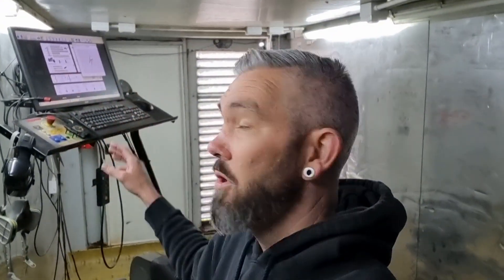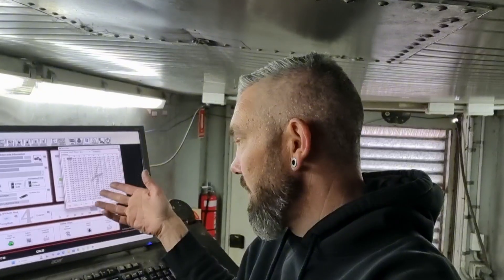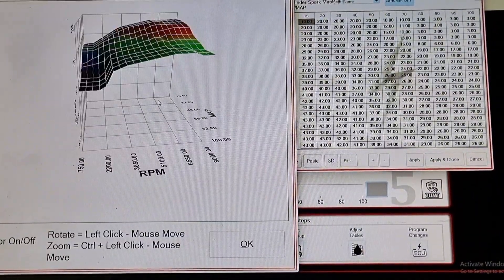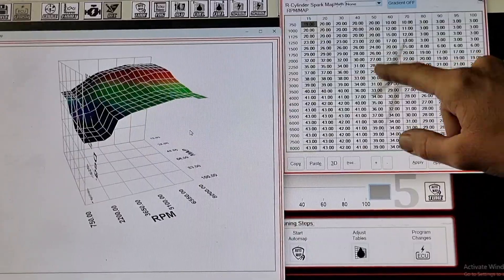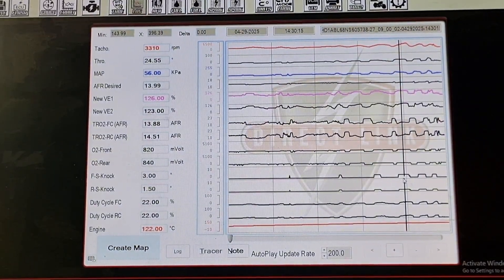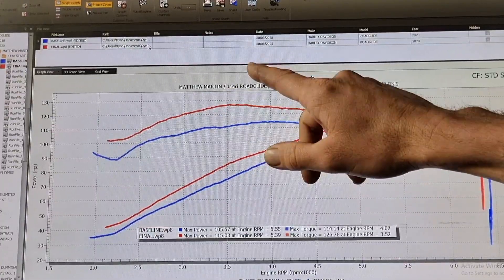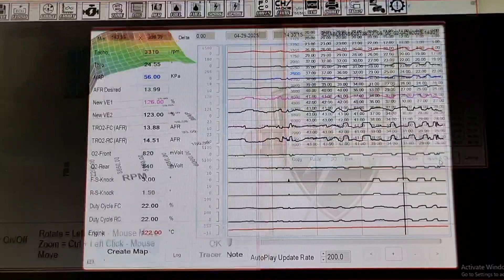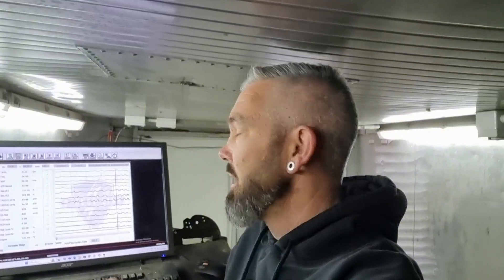Ignition Timing Explained – Step by Step Tuning Guide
In this video, I’ll walk you through the basics of ignition advance and how it affects your engine. Ignition timing is all about when the spark plug fires in relation to the piston’s position.

Too little advance (spark fires too late) the burn finishes after the piston is already moving down, causing loss of power and efficiency.

Too much advance (spark fires too early) the mixture fights the piston coming up, leading to pinging, knocking, and engine damage.

The goal is to ignite the air/fuel mixture just early enough so peak cylinder pressure happens right after top dead center, giving you maximum power and smooth operation.

I’ll show you how to read and adjust your timing maps so you can get your Harley running strong, safe, and tuned for your setup.